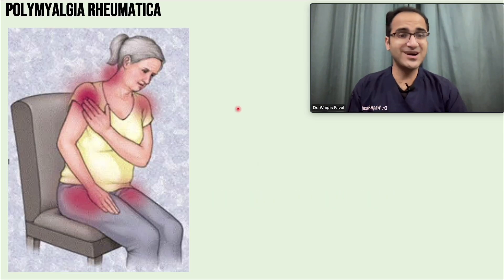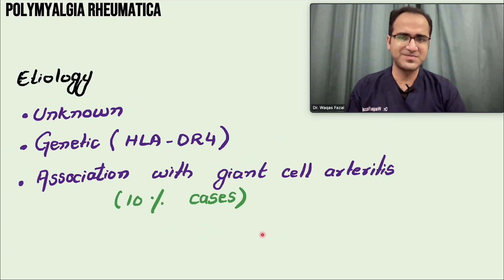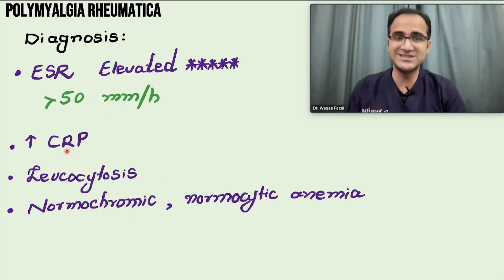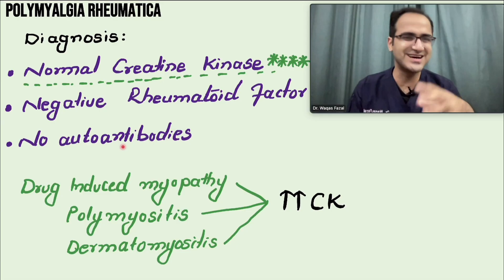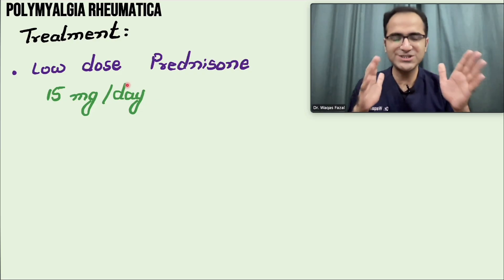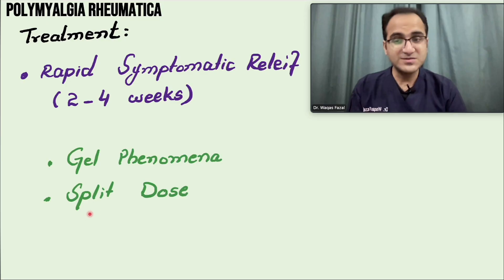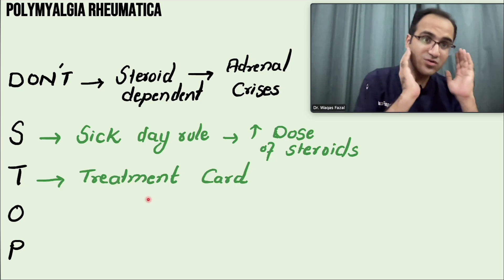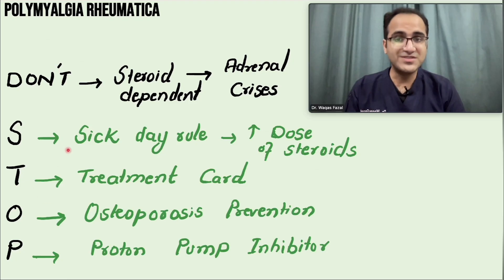Polymyalgia rheumatica Treatment, Symptoms, Causes, Management, USMLE, Neetpg Medicine Lecture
Polymyalgia Rheumatica (PMR) is an inflammatory disorder that primarily affects older adults, typically those over the age of 50. It is characterized by widespread muscle pain and stiffness, usually in the shoulders, neck, hips, and thighs. The exact cause of PMR is unknown, but it is believed to involve an abnormal immune response.

The hallmark symptoms of PMR include aching and stiffness, especially in the morning or after periods of inactivity. This can lead to difficulty in performing daily activities, such as getting out of bed or raising one's arms. Fatigue, unintentional weight loss, and a general feeling of malaise are also common.

Diagnosing PMR involves a combination of clinical evaluation, blood tests (such as erythrocyte sedimentation rate or C-reactive protein), and sometimes imaging studies to rule out other conditions. One challenge in diagnosing PMR is that its symptoms can overlap with other inflammatory conditions.

The mainstay of treatment for PMR is corticosteroid medications, which effectively reduce inflammation and alleviate symptoms. However, long-term use of corticosteroids may lead to side effects, so the goal is to use the lowest effective dose for the shortest duration possible. Regular monitoring and follow-up with a healthcare professional are essential to manage the condition and adjust the treatment plan as needed.

While PMR can significantly impact daily life, especially if not properly managed, the prognosis is generally good with appropriate medical care. Early diagnosis and treatment play a crucial role in improving the quality of life for individuals with polymyalgia rheumatica.

Chapters:
0:00 Intro
1:06 Definition
1:59 Etiology
3:04 Clinical Features
4:01 Diagnosis
7:24 Differential Diagnosis
8:01 Giant Cell arteritis
8:29 Treatment
11:14 Taper Steroids
12:02 Precautions with Steroids
14:15 Summary